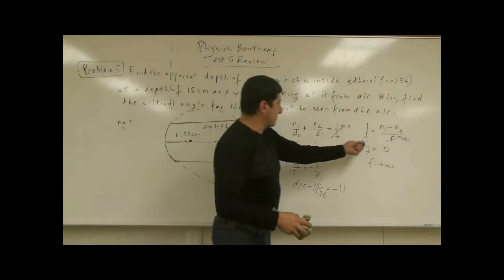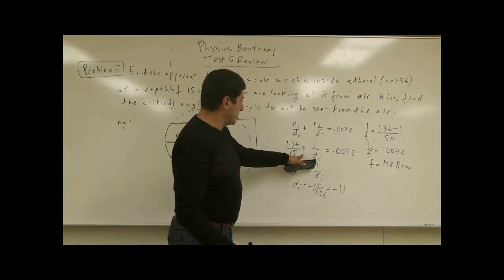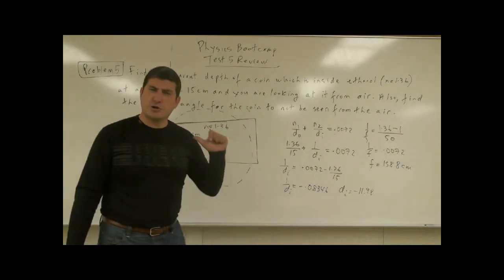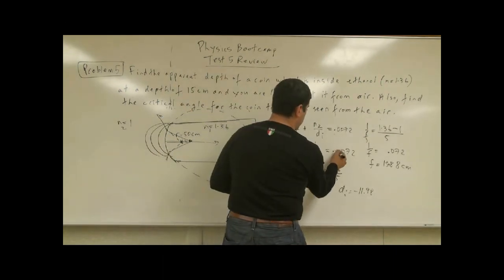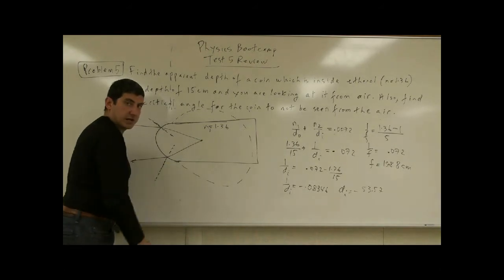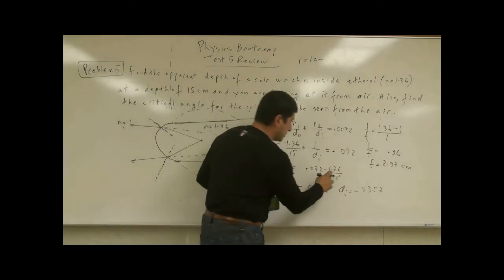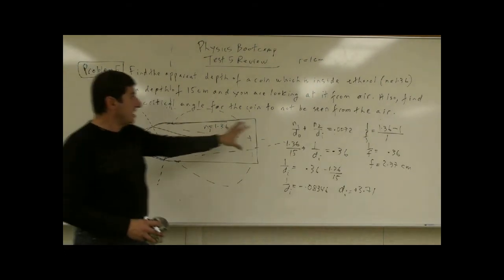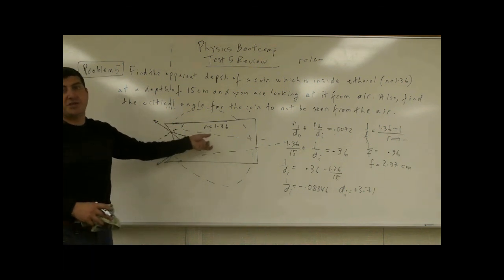PhysicsBootcampTest5ReviewP5Part2(Optics: Apparent Depth & Critical Angle).avi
This video is part of the Physics Bootcamp series. It covers the fifth problem of the fifth review test for this course.  (Part 2)
Find the apparent depth of a coin which is inside ethanol (n = 1.36) at a depth of 15 cm and you are looking at it from air.  Also, find the critical angle for the coin to not be seen from the air.